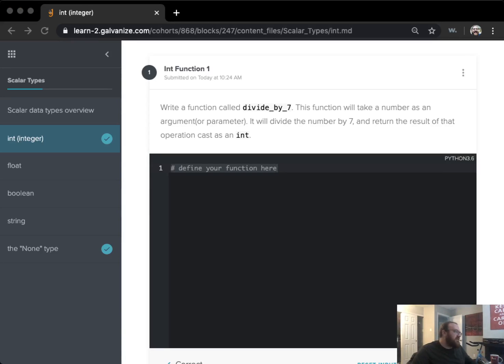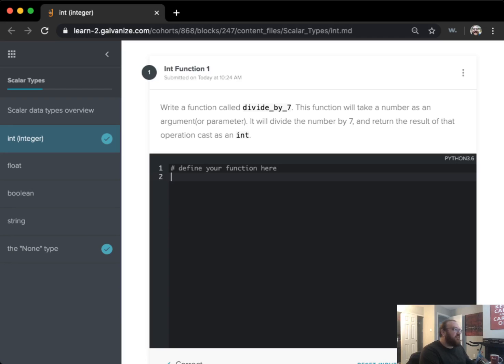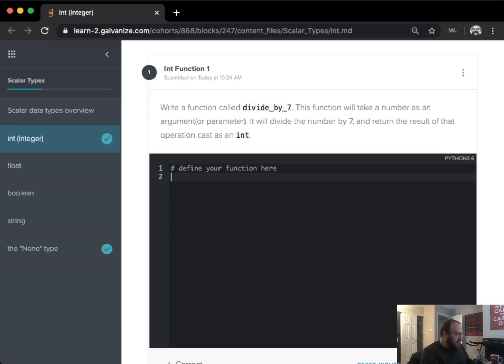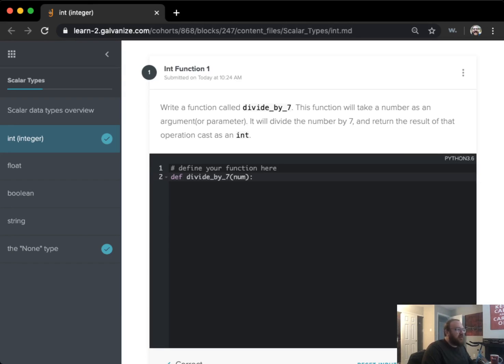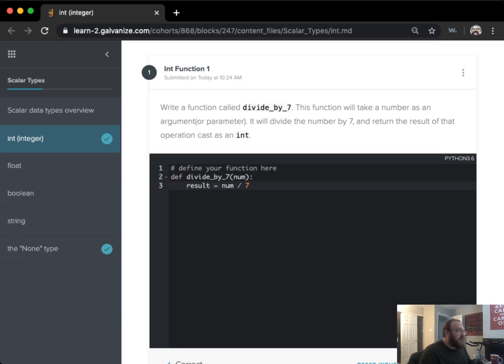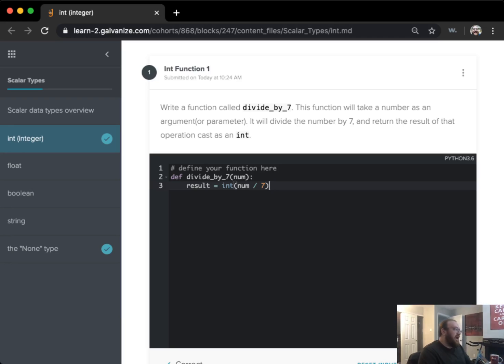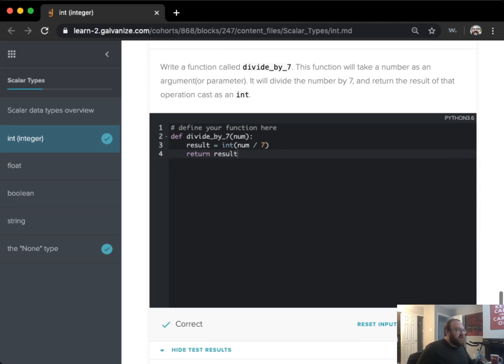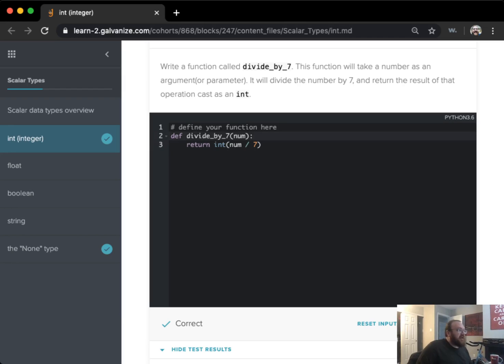Integer Challenge #1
The solution for integer challenge number 1 on the following page